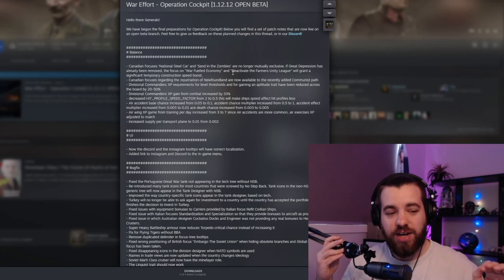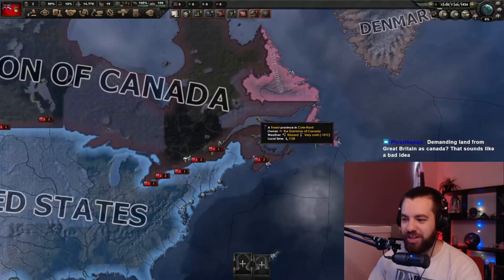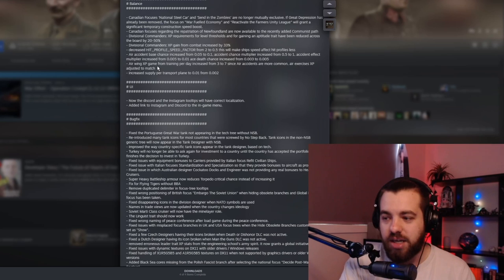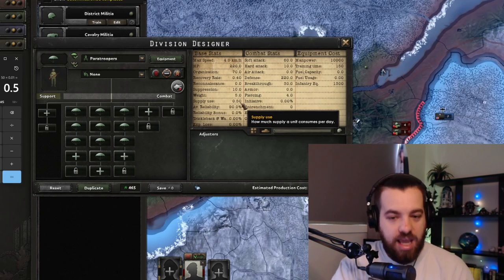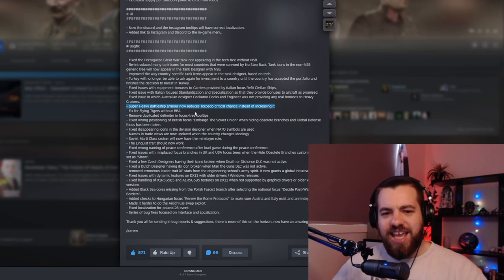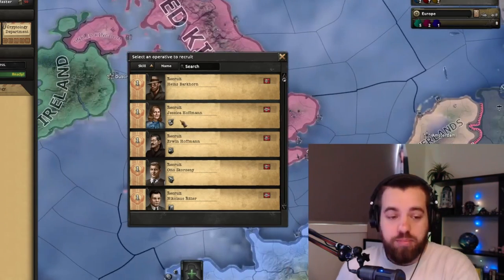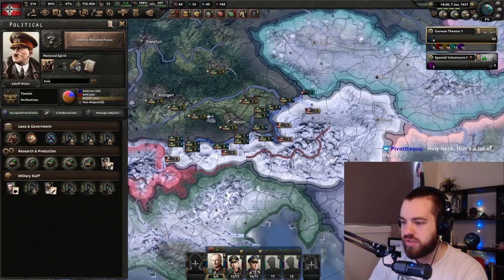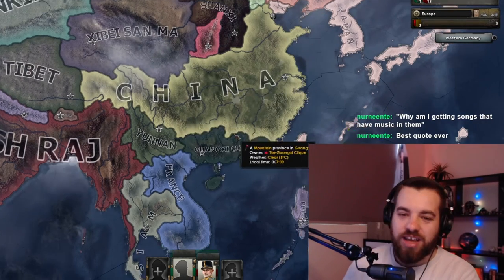NEW PATCH! Operation Cockpit makes Canada EVEN BETTER!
Covering the upcoming Open Beta for Hearts of Iron IV! Canada gets yet ANOTHER buff, and paratroopers are finally useful again!

🔑 Game Version: Avalanche v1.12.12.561c (1093)

DLC's active:
(all of them lol)
By Blood Alone (BBA)
No Step Back (NSB)
Battle for the Bosporus
La Resistance

💌 Socials 💌

Donations are not at all required or expected, but they are greatly appreciated! If you would like to support me and my content you can do so my liking and subscribing, but if you do want to "Toss a Coin to Your YouTuber", you can below:

😁About Me😁

My name is Hammo and I stream on Twitch! I play a variety of "map games" and strategy games, but my favourite game by far is Hearts of Iron IV.

Creators that are inspirations to me include ISorrowproductions, Feedback Gaming, TommyKay, Bitt3rSteel, Alex the Rambler, Laith - TheSocial Streamers and Modest Pelican.